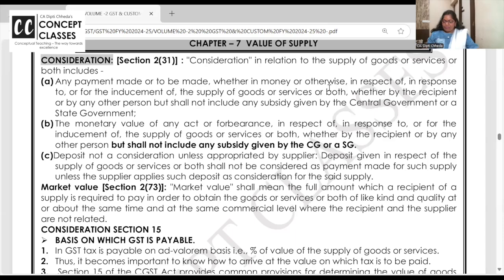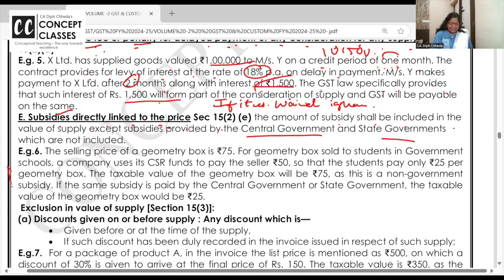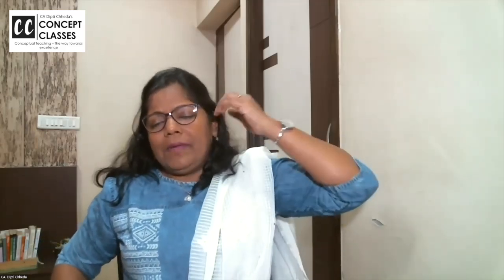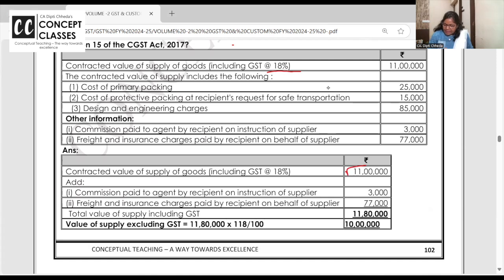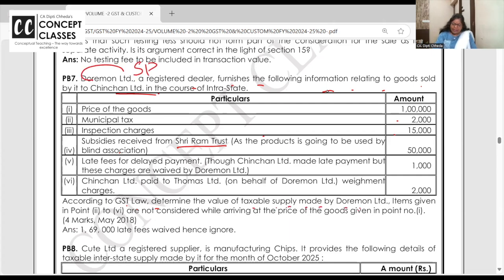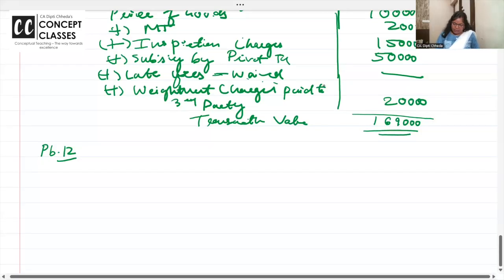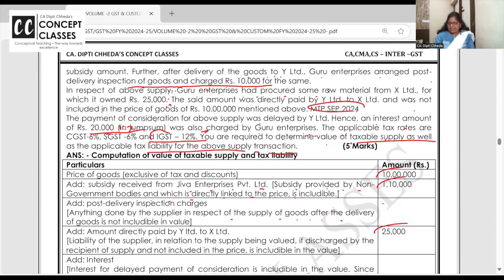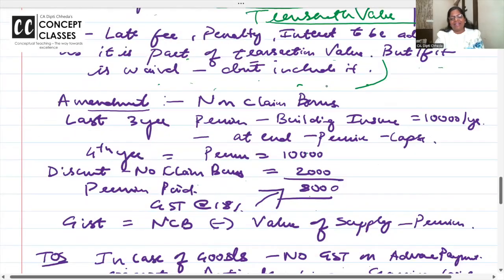DAY - 8 VALUE OF SUPPLY - GST CONCEPT+ QA SOLVED